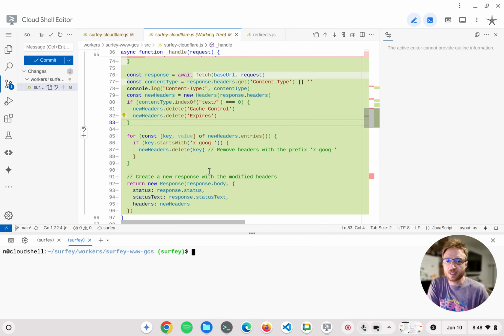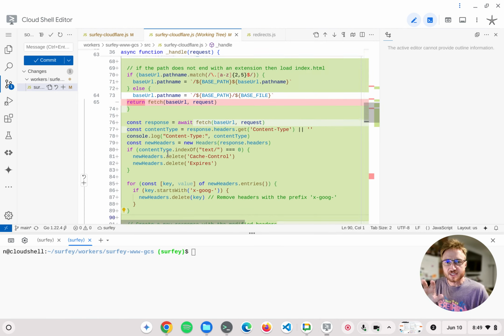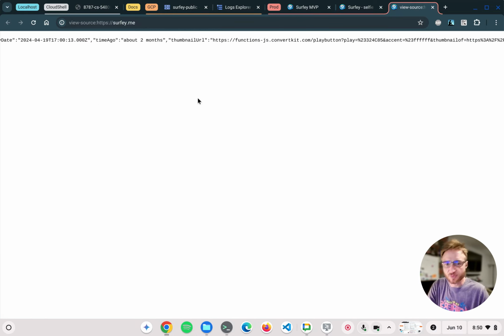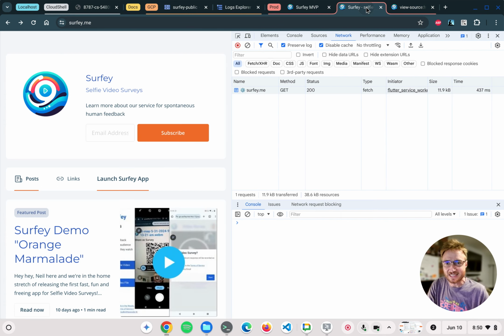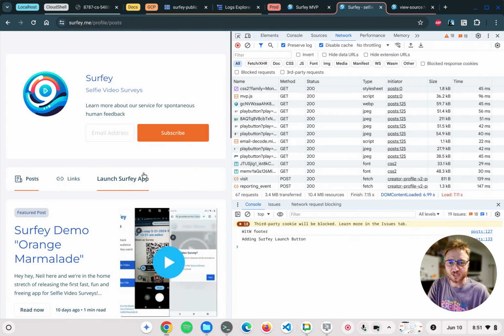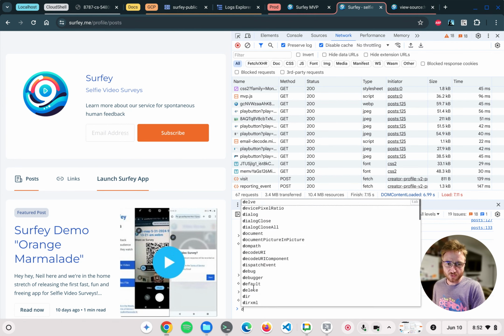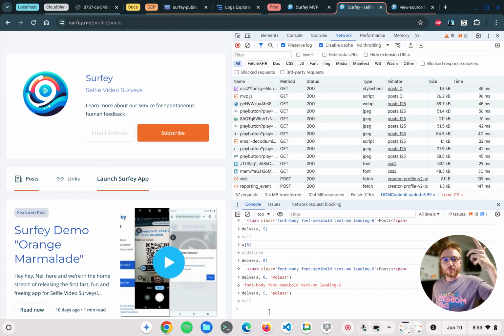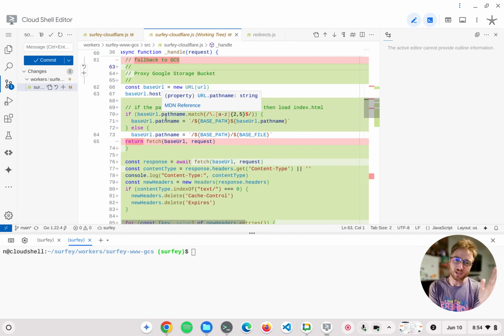Surfey 2024-06-10 ConvertKit and Google Cloud Storage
Updates to the Cloudflare Worker that powers the web portal. I failed to mention in the video that this works for both the apex ConvertKit sets a canonical link meta header so that the "www" is preferred for search engines